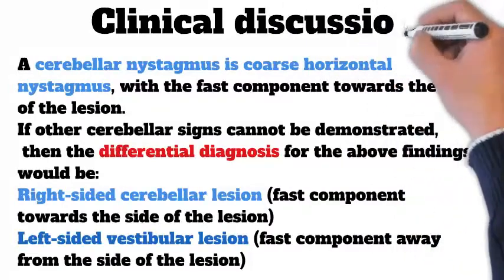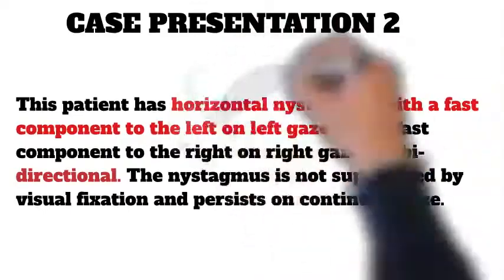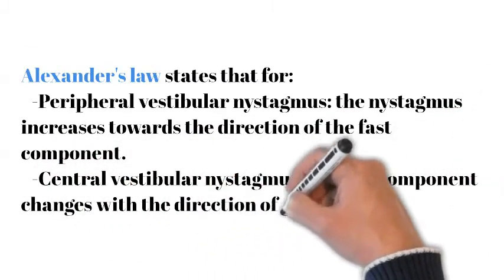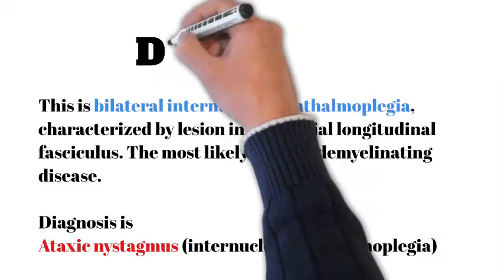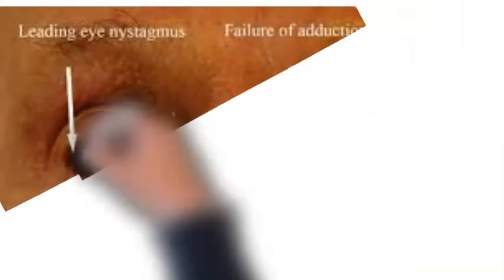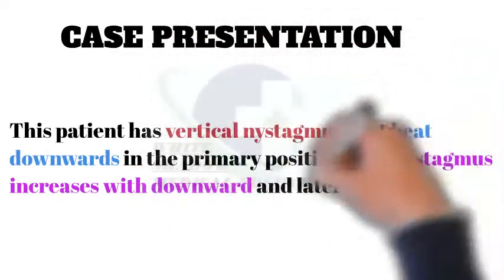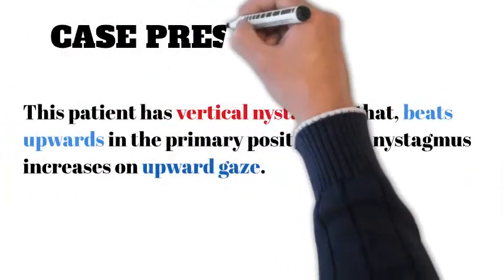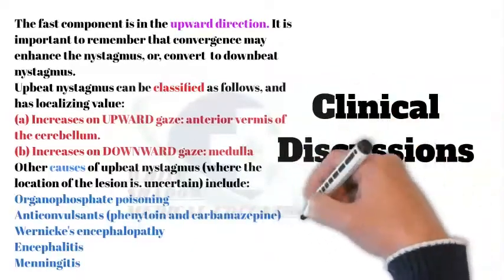MRCP PACES MEDICINE # PLAB nystagmus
CASE PRESENTATION

This patient has a horizontal nystagmus with a fast component to the right. There is loss of smooth

pursuit (broken pursuit). The saccadic eye movements ore abnormal with hypermetric saccade.

This Is o cerebellar nystagmus, with a right-sided cerebellar lesion.

Diagnosis is Cerebellar nystagmus.

Case 2.

CASE PRESENTATION 1

This patient has a horizontal nystagmus with a fast component to the left. The nystagmus increases on left gaze, i.e. unidirectional. The nystagmus is suppressed by visual fixation and adopts to continued gaze.

This is a vestibular nystagmus, with a right-sided peripheral vestibular lesion.

Diagnosis is Vestibular nystagmus

CASE PRESENTATION 2

This patient has horizontal nystagmus with a fast component to the left on left gaze; and a fast component to the right on right gaze, i.e. bi-directional. The nystagmus is not suppressed by visual fixation and persists on continued gaze.

This is a vestibular nystagmus, with a central vestibular lesion.

Case 3

CASE PRESENTATION

This patient has dissociation of conjugate eye movements. Abduction is normal with Impairment of adduction in both eyes. There is nystagmus in the abducting eye. When the abducting eye is covered.

adduction of the opposite eye is normal. There is diplopia in both directions of lateral gaze.

This is bilateral internuclear ophthalmoplegia, characterized by lesion in the medial longitudinal

fasciculus. The most likely cause is demyelinating disease.

Diagnosis is Ataxic nystagmus (internuclear ophthalmoplegia)